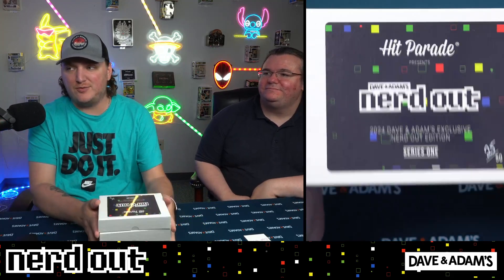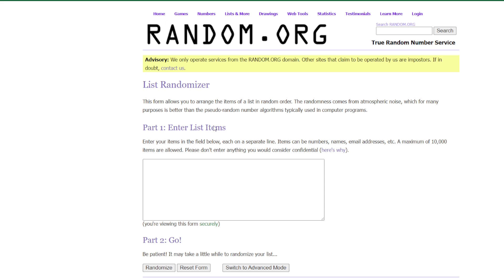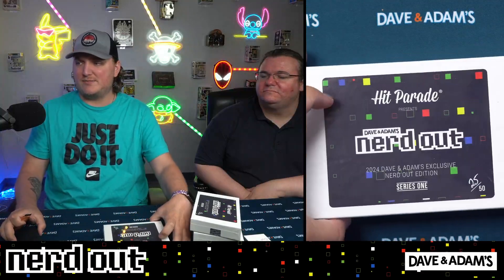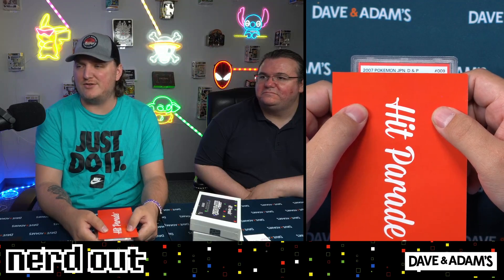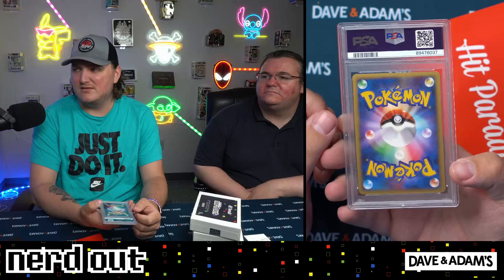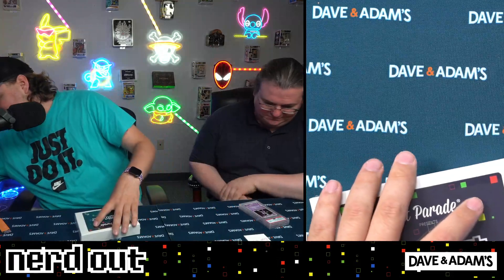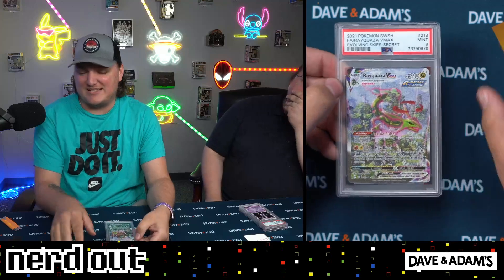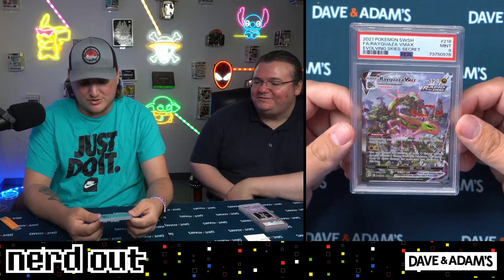2024 Hit Parade Gaming DA_Nerdout Exclusive Series 1 4-Box- 10-Spot Type Break #5 07/01/24